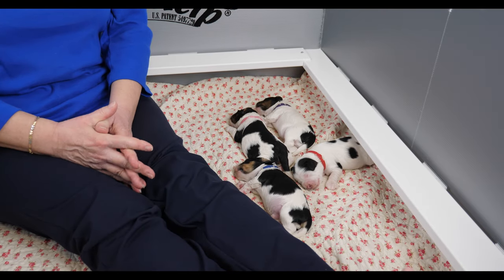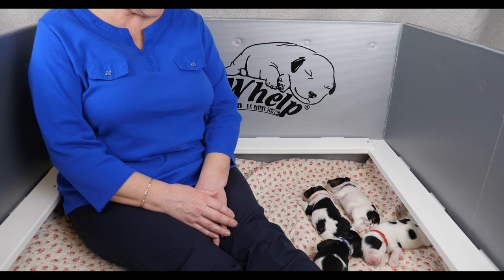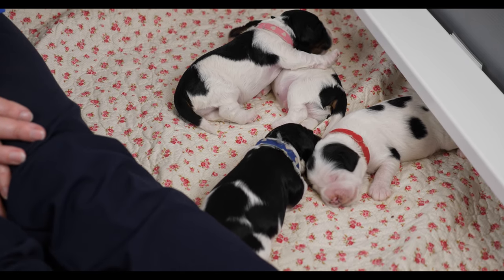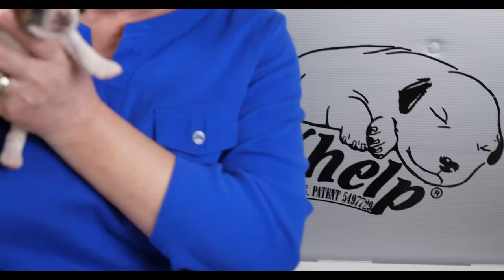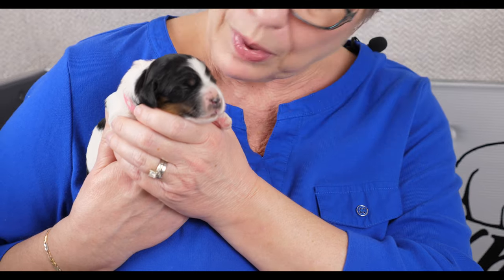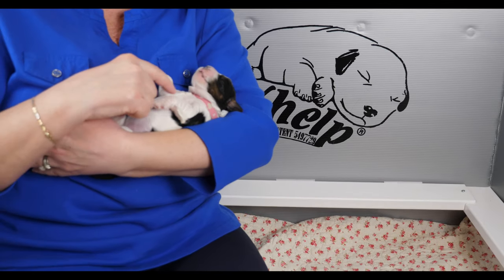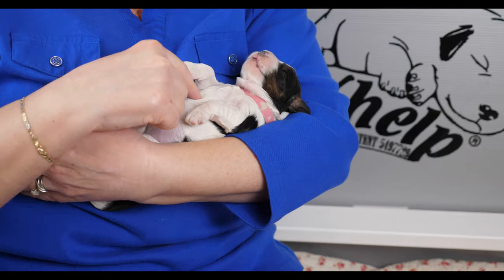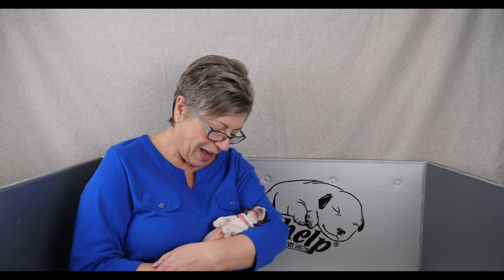Labradoodle Puppy Bonding | Razzle Dazzle Litter is 1 Week Old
The Razzle Dazzle puppies are a week old now, their life is pretty great. They are just sleeping and eating for now. Mom, Ripple, is doing well in her role and feeding these four puppies without a problem. Today Claire is talking about how we establish a good strong relationship with our dogs. Claire has some suggested reading materials and discusses how Australian Labradoodle temperament should be considered when deciding how to raise this new member of your family.

Recommended Reading:

Dr. Sophia Yin

 Dr. Ian Dunbar

 Bones Would Rain From The Sky - Suzanne Clothier

00:07- Welcome!
00:43- What do 1-week old puppies do? Mostly sleep and eat
02:15- Biggest to smallest, Pink, Red, Blue and Purple
03:19- Pink update
04:29- Red update
06:00- Blue update
07:15- Purple update
08:38- DNA swab tests, how we do them and why
09:38- Neurological stimulation to help create calm and adaptable dogs
11:10- Bond based approach, our philosophy
13:05- Dr. Sophia Yin, Perfect Puppy in Seven Days
13:53- Dr. Ian Dunbar, Before and After Getting your Puppy
14:48- Jane Arnold, Love Is All You Need: A Bond Based Approach to Learning
15:23- Suzanne Clothier, Bones Would Rain from the Sky
16:49- Labradoodles as a “soft breed”
17:29- Gentle correction is best for a Labradoodle
18:33- Certain types of training are not effective for a Labradoodle
20:48- Older philosophies that don’t work as well with some breeds
21:51- We focus on Bond-Based approaches
22:18- Top recommendation is Bones Would Rain From the Sky
22:56- Ripple joins us for her update
23:47- Feeding for a postpartum dog
25:05- Thanks for joining! Next week we will talk about supplies and getting ready for your puppy
25:58- Keep watching our channel for the Razzle Dazzle and Café Noir updates, as well as the soon to arrive Cinnamon Swirl litter!